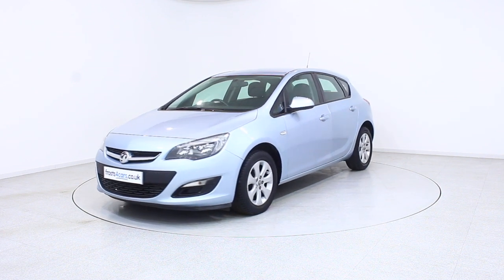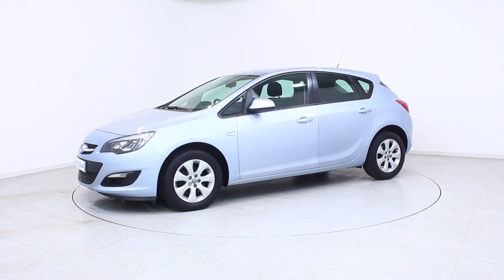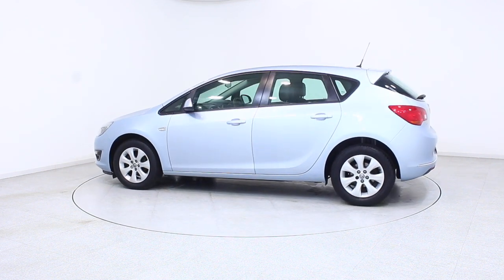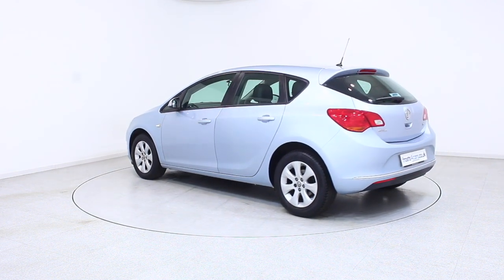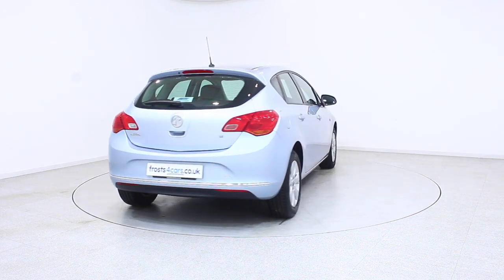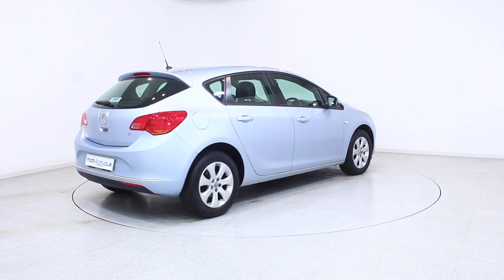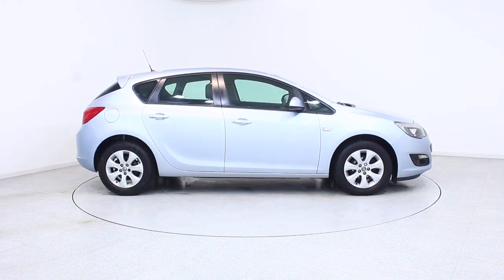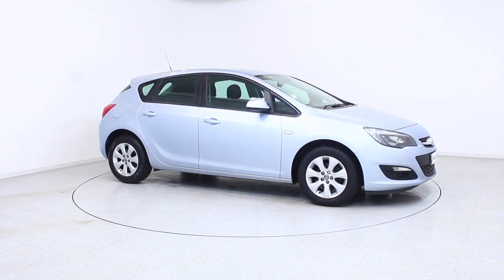Used Vauxhall Astra | Stock ID: 41464 | Frosts4Cars Chichester and Shoreham by Sea